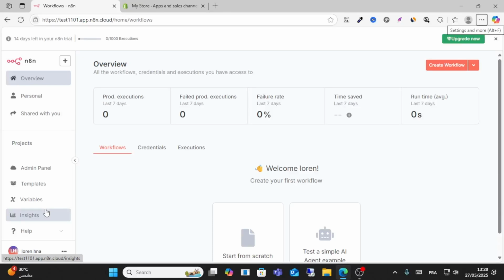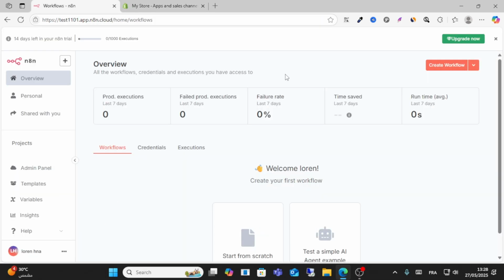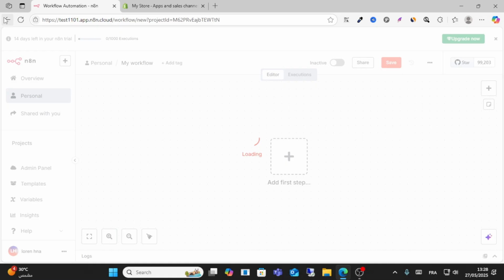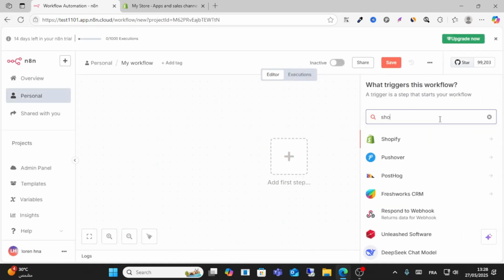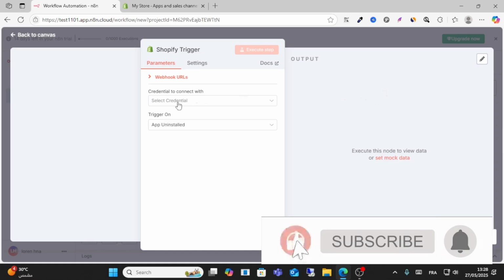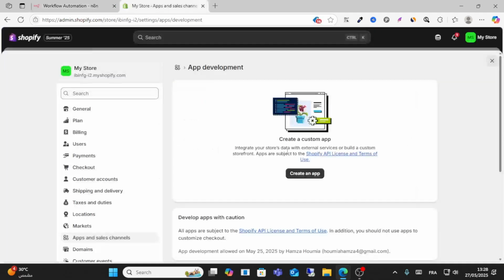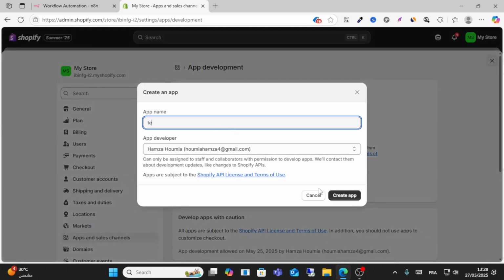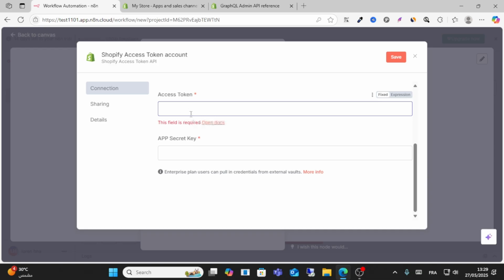How To CONNECT Shopify to N8N - Quick & Easy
in this video i will show you how to connect shopify store in n8n with simple steps